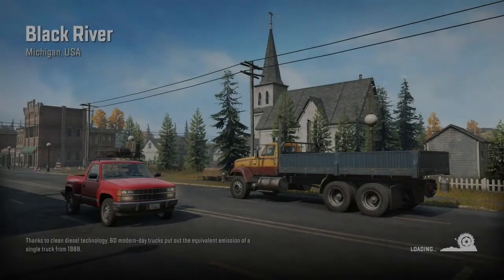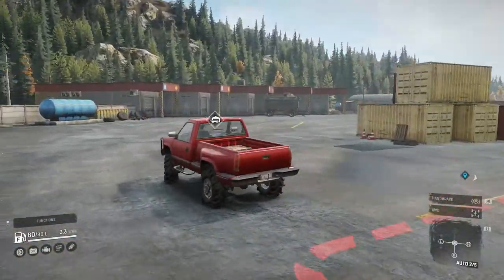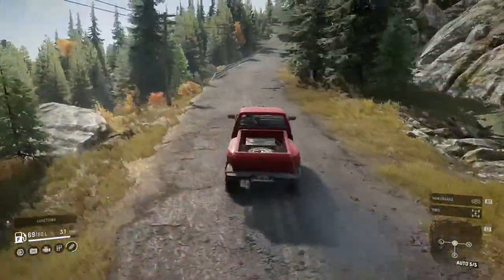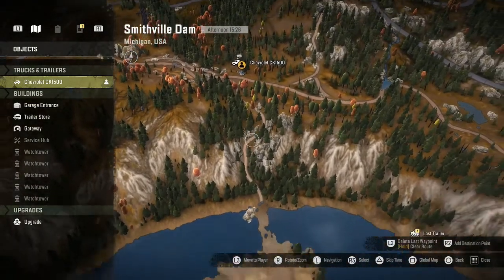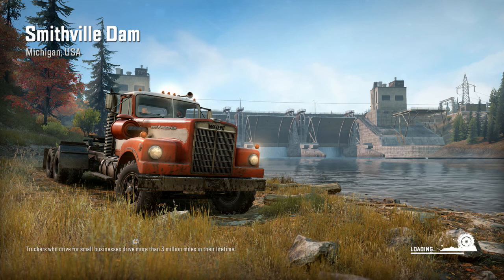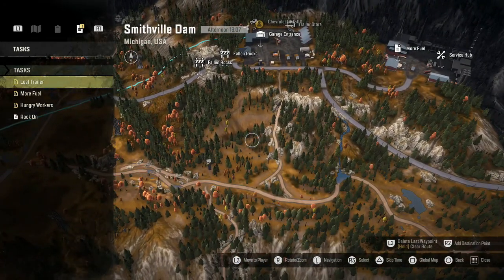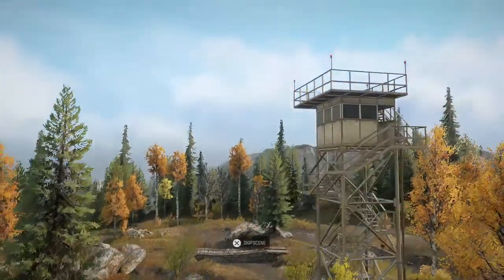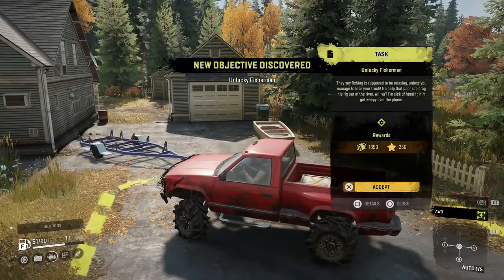Out for a Drive - SnowRunner Trail Log 4